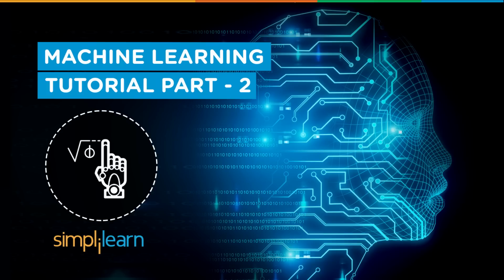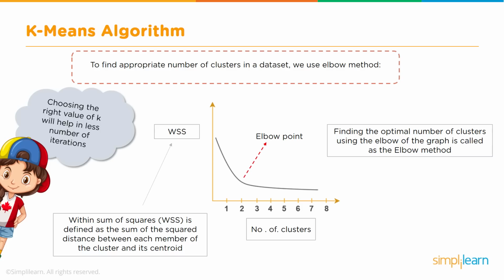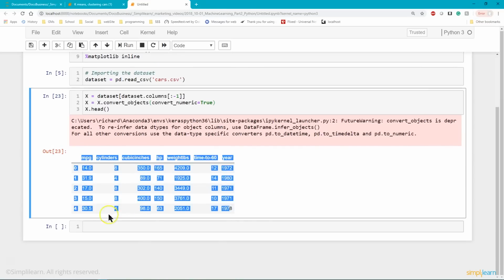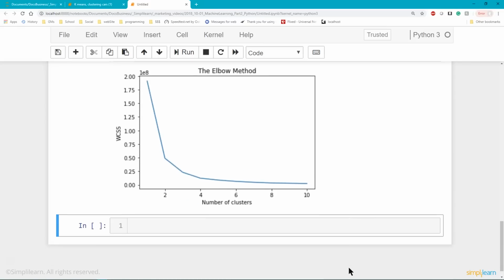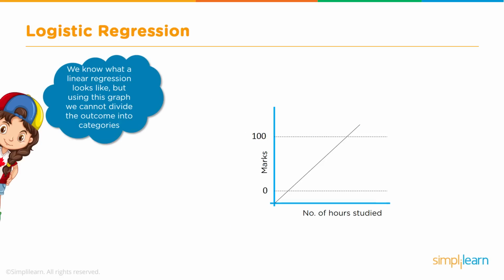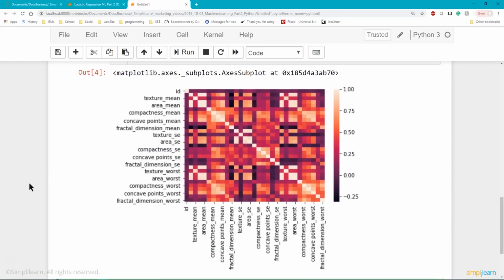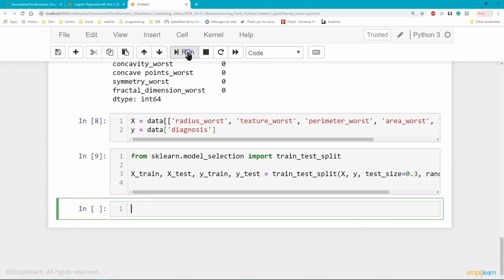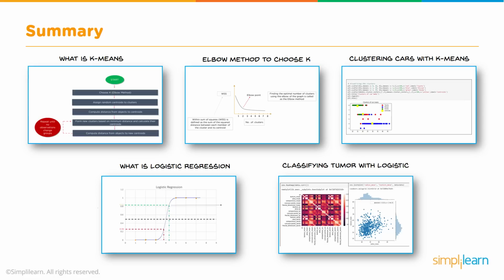Machine Learning Tutorial Part - 2 | Machine Learning Tutorial For Beginners Part - 2 | Simplilearn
🔥IIT Kanpur - Professional Certificate Course in Generative AI and Machine Learning
🔥IITM Pravartak - Professional Certificate in Generative AI Machine Learning and Intelligent Control Systems
🔥IIT BHU - Post Graduate Certificate Program in Artificial Intelligence & Machine Learning
This Machine Learning tutorial part-2 video will help you understand what is clustering, K-Means clustering, flowchart to understand K-Means clustering along with demo showing clustering of cars into brands, what is logistic regression, logistic regression curve, sigmoid function and a demo on how to classify a tumour as malignant or benign based on its features. Now, let us get started and understand K-Means clustering & logistic regression in detail.

Below topics are explained in this Machine Learning tutorial part-2 :

00:00 - 01:45 What is clustering
 01:45 - 03:59 K-Means clustering
03:59 - 09:06 Flowchart to understand K-Means clustering
09:06 - 31:21 Demo - Clustering of cars based on brands
31:21 - 32:37 What is logistic regression?
32:37 - 34:05 Logistic regression curve & Sigmoid function
34:05 - 57:13 Demo - Classify a tumour as malignant or benign based on features

Download the Machine Learning Career Guide to explore and step into the exciting world of Machine Learning, and follow the path towards your dream career

Machine learning is a sub-area of artificial intelligence that enables computers to get into a mode of self-learning without being explicitly programmed. When exposed to new data, these computer programs learn, grow, change, and develop by themselves. There are different types of machine learning - supervised, unsupervised and reinforcement learning.

✅ Key Features
- Add the IBM Advantage to your Learning
- 25 Industry-relevant Projects and Integrated labs

✅ Tools Covered
- ChatGPT
- Flask
- Matplotlib
- django
- Python
- Numpy
- Pandas
- SciPy
- Keras
- OpenCV